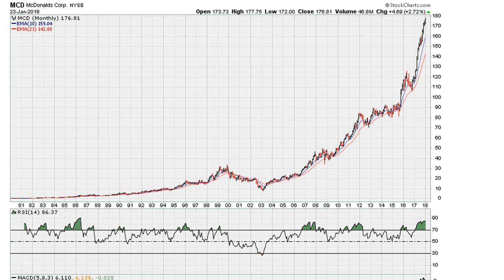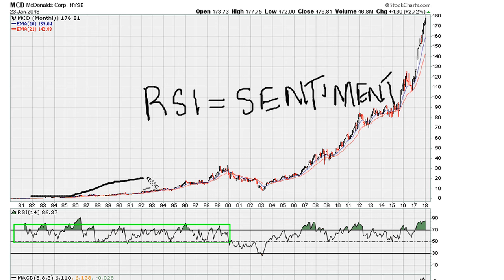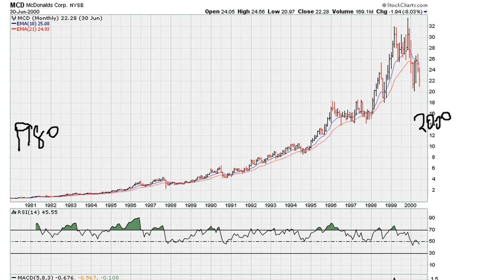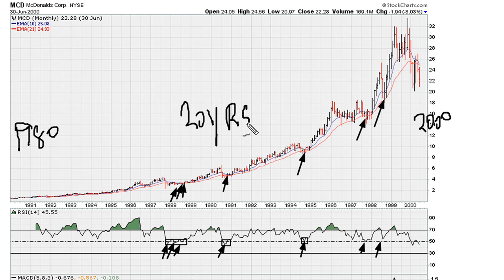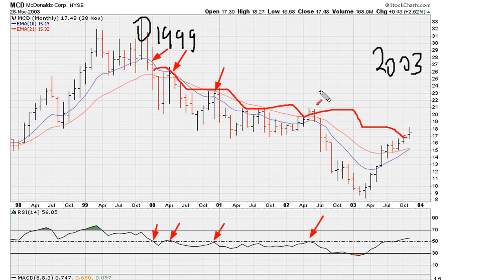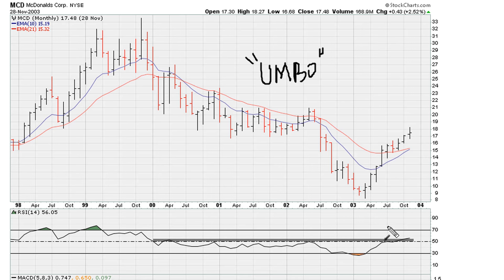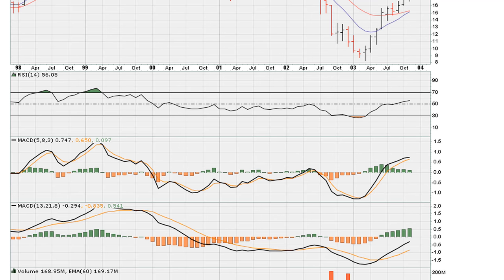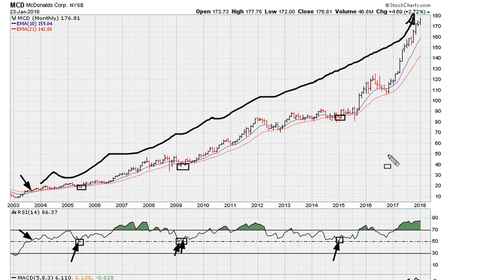How To Find Major Long-Term Buy Points - #653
How to use the RSI to stop long term entry levels spanning years or decades. It works for any trading instrument including stocks, cryptocurrencies, commodities, Forex etc

McDonald's Corporation
NYSE: MCD
$MCD

How To Identify Quick Momentum Moves In Any Market -- Before They Happen!
Trading Breakouts. Catch Stocks Before They Make Their Greatest Gains
How To Find Breakout Stocks!!!
The Best Stock Trading System Ever. Identify the Best Entries for Maximum Gains